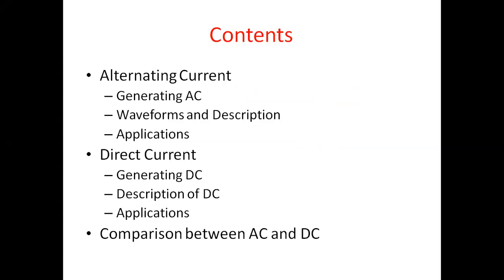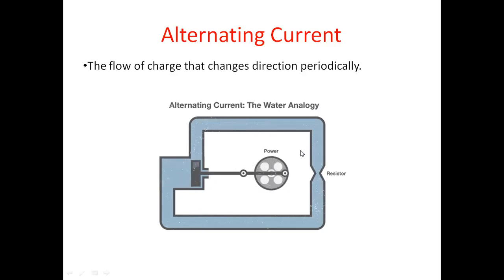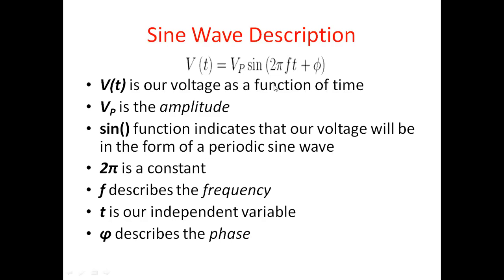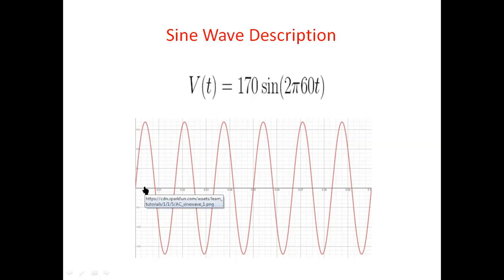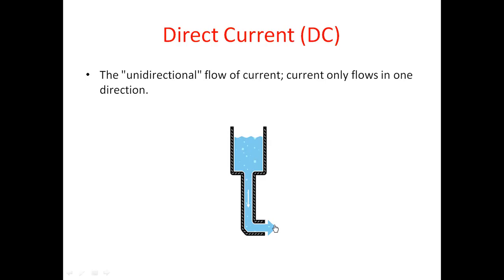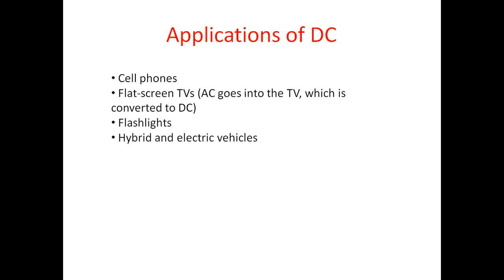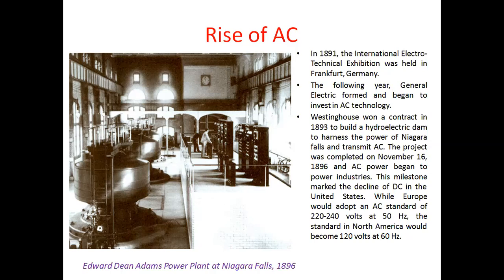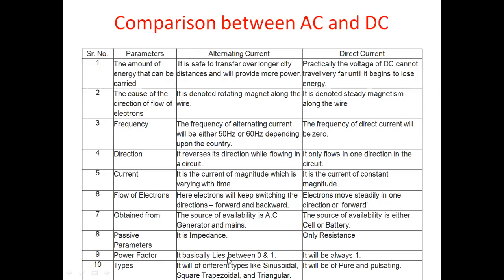Alternating Current (AC), Direct Current (DC) and Their Comparison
Points covered in this video:
Definition of AC
Generation of AC
AC Waveform and its Description
Applications of AC
Definition of DC
Generation of DC
Description of DC Waveform
Applications of DC
Comparison between AC and DC